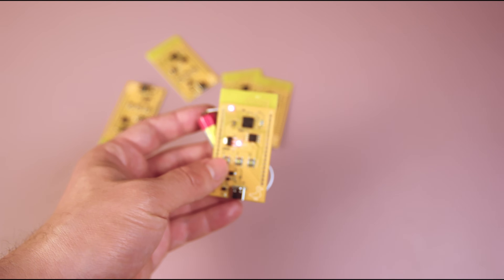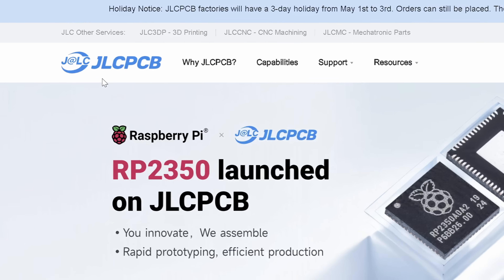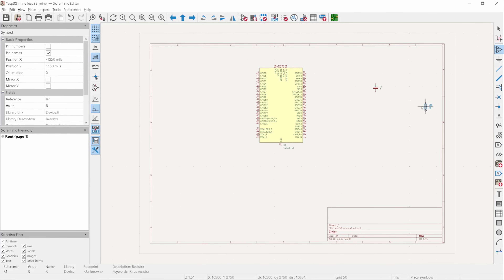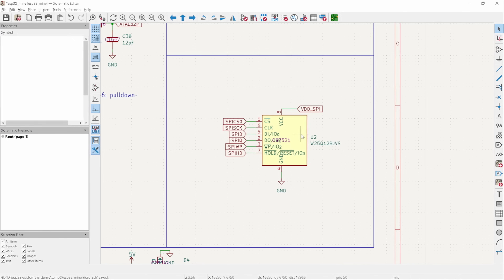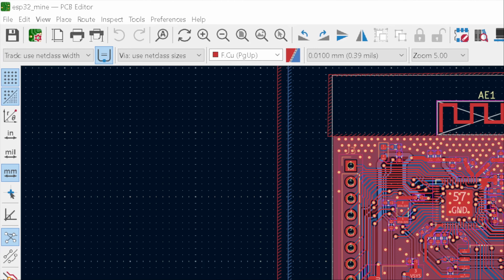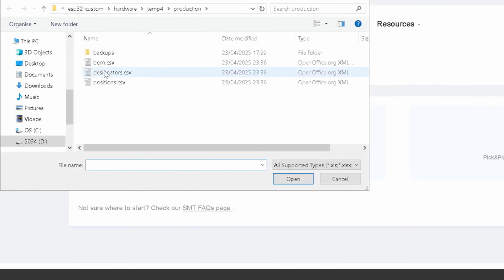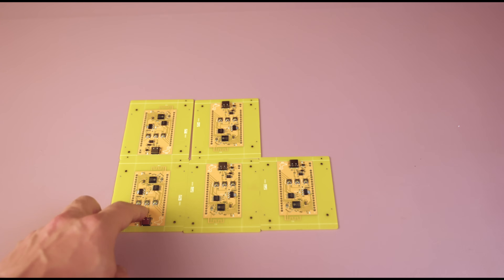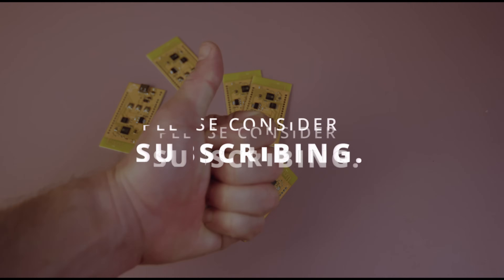ESP32-S3 PCB Design with KiCad: From Schematic to Manufacturing Step-by-Step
Discover Easy, Affordable, and Reliable PCB manufacturing with JLCPCB!

Welcome back, makers! In this video, I’ll walk you through the entire process of designing your own ESP32-S3 breakout board—from idea to something you can actually get manufactured.

Using KiCad 9, I’ll first show you how to create a clean and functional schematic, then we’ll move into the PCB layout step-by-step. I’ll share tips along the way to help you avoid common mistakes and get a board that's ready for pick-and-place assembly.

Whether you're designing your first custom board or just want to see how someone else approaches it, this is a great place to start.

0:00 - Intro & summary
0:38 - Why I choose esp32?
1:35 - Selecting a variant
3:00- Kicad - Schematic design
6:50 - PCB Design
11:55 - Parts are arrived!